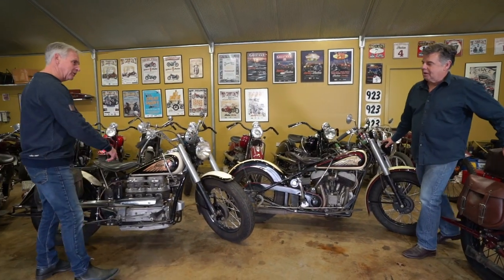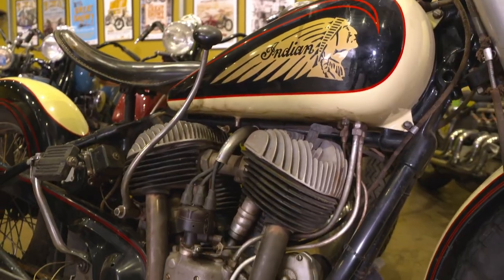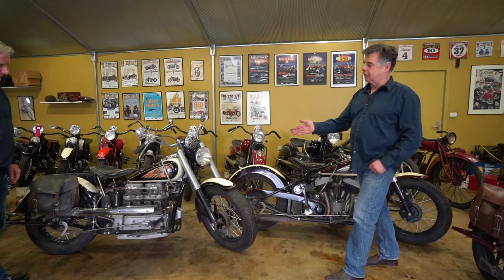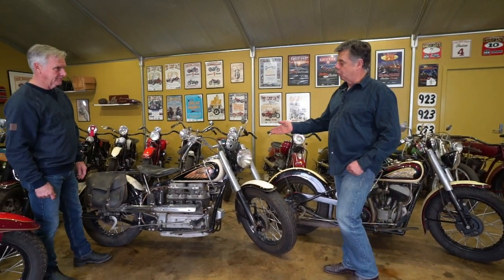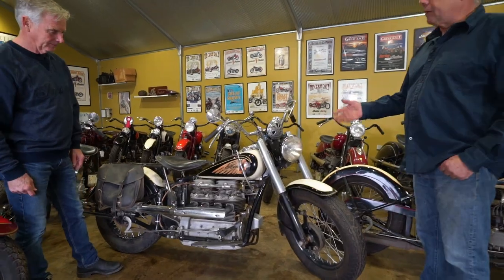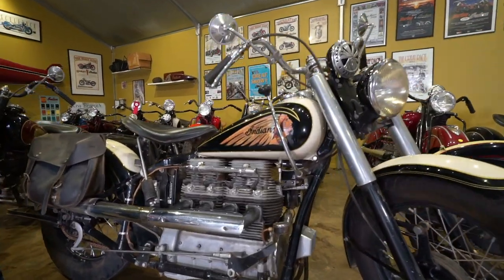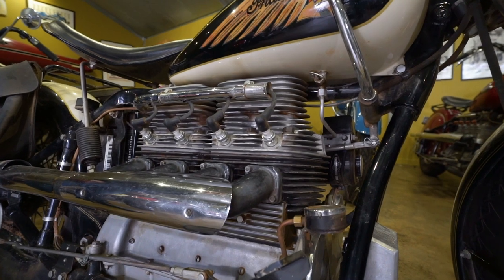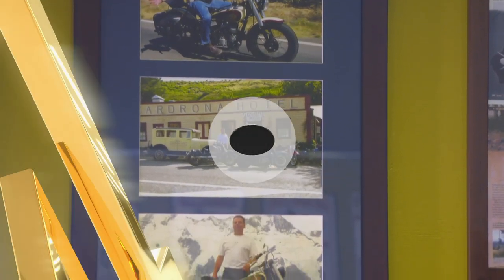Peter Arundel - Garage 41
Last week we looked at The Arundel classic Indian motorcycle collection, which is regarded as one of the best in the world. This week it’s founder Peter Arundel show’s us three of his favourite Indian motorcycles and tells us about some amazing adventures he’s had on them.